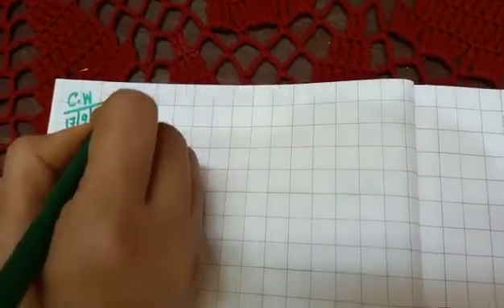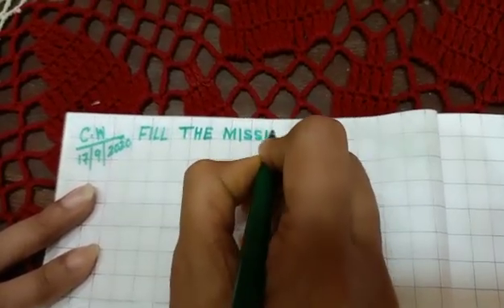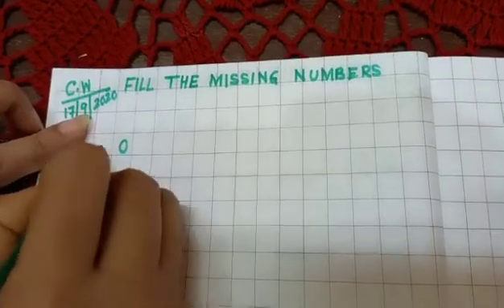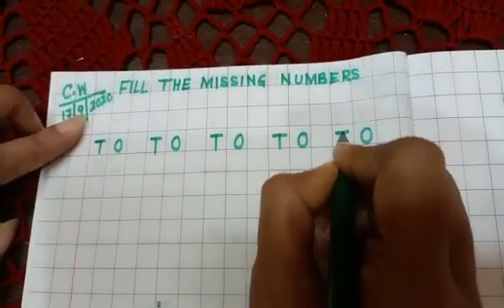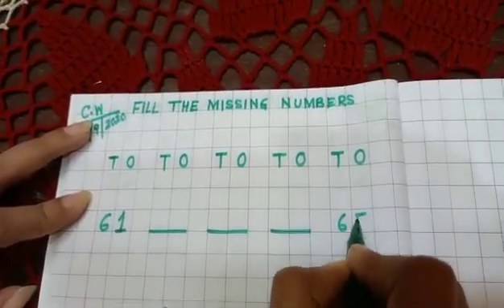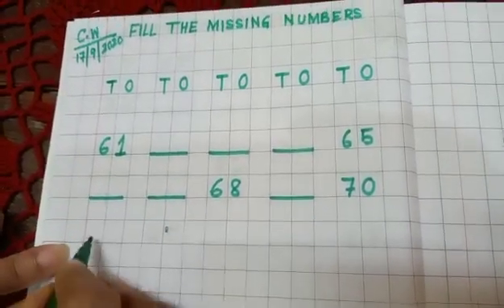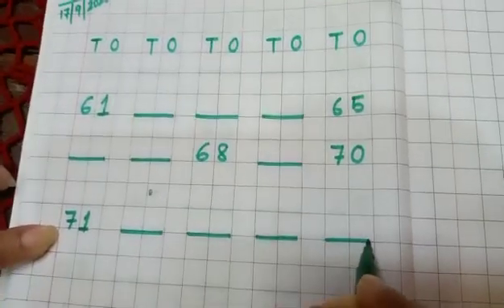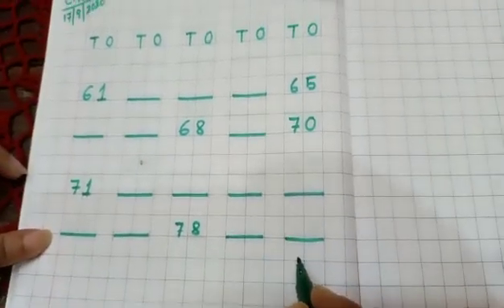Fill in the blanks